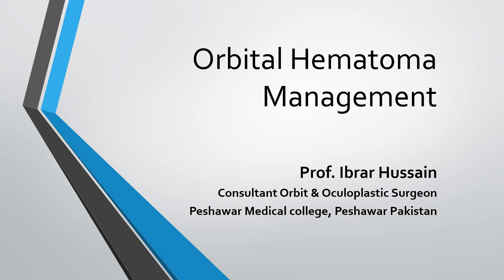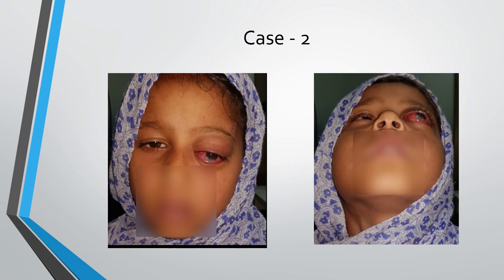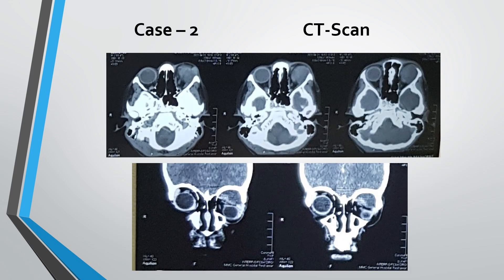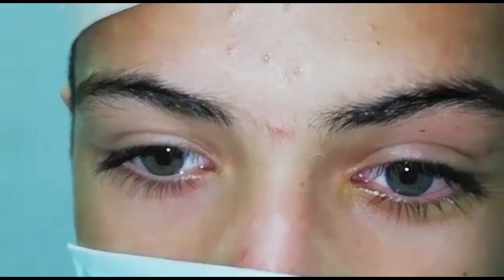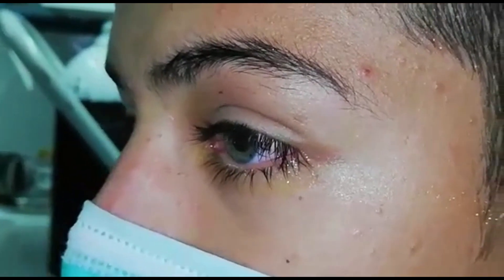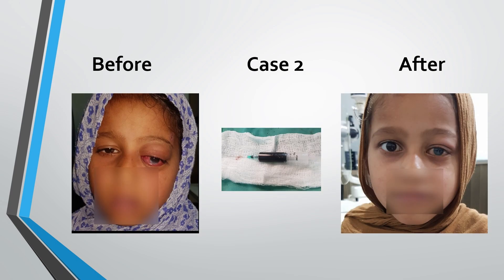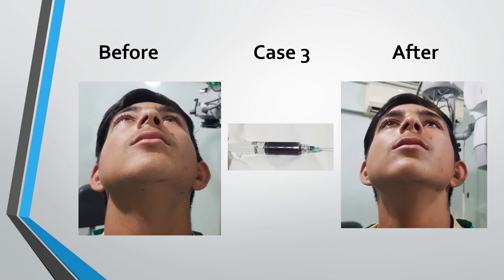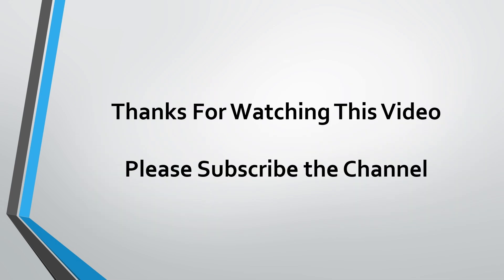Orbital Hematoma Management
Orbital Hematoma Management by Dr ibrar hussain